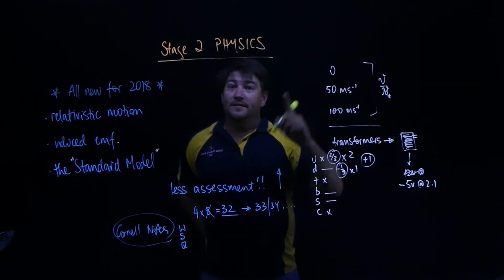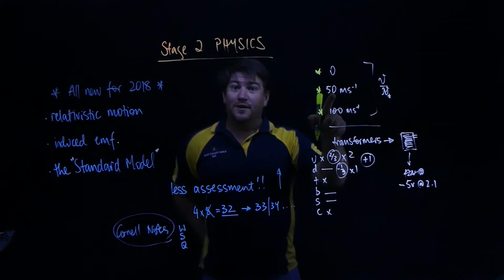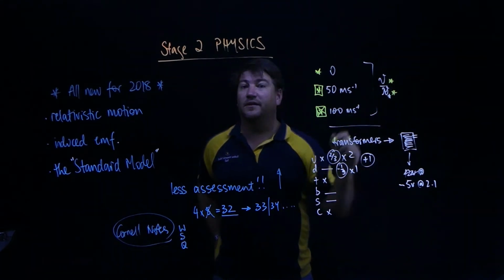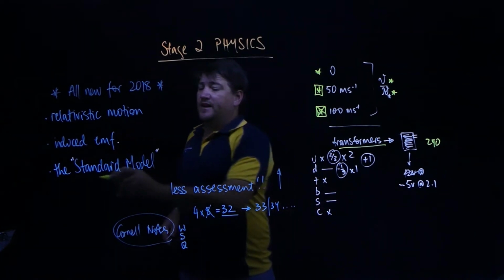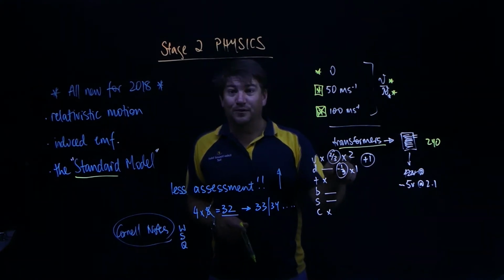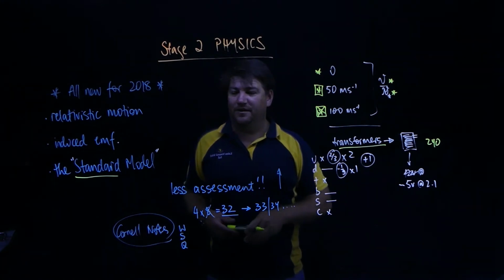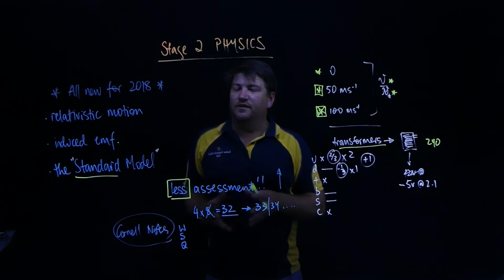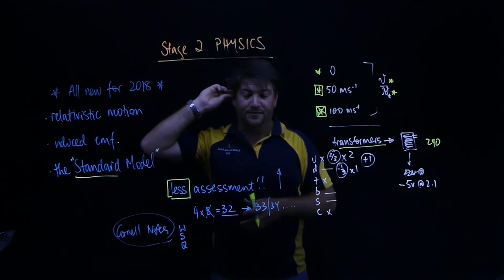2018 physics intro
head here to grab a copy of the subject outline (what you'll learn in 2018)